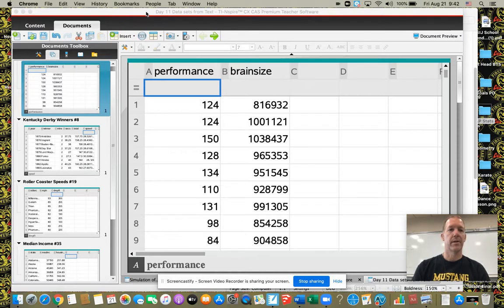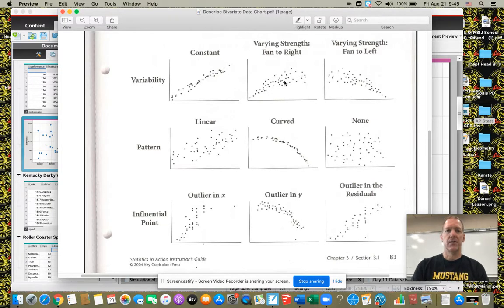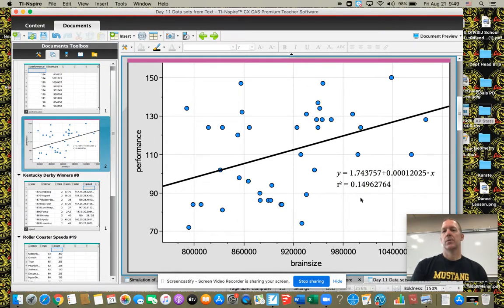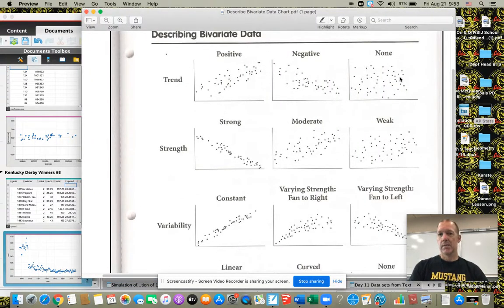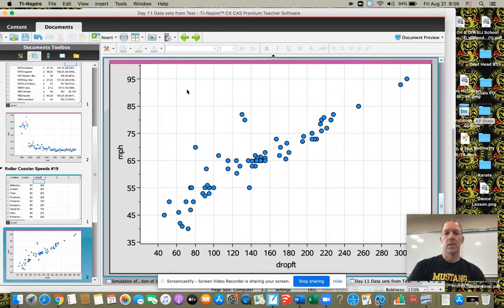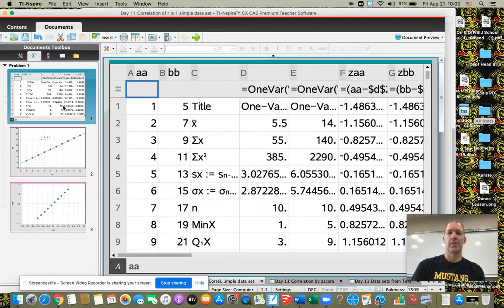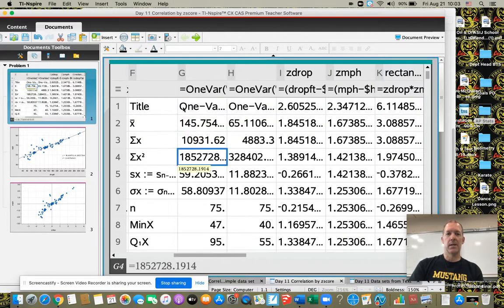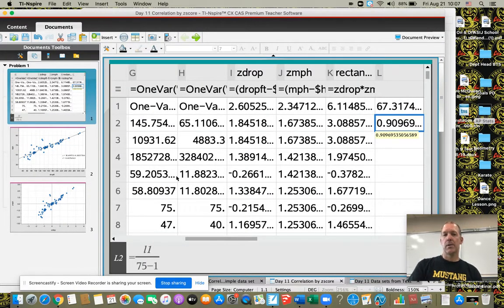Describing Bivariate Data & How to calculate the Correlation Coefficient r